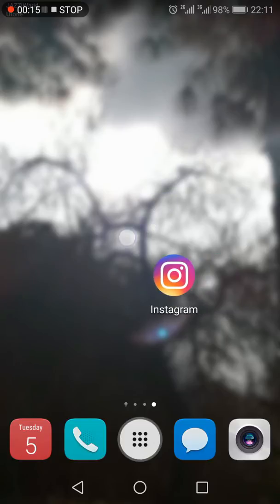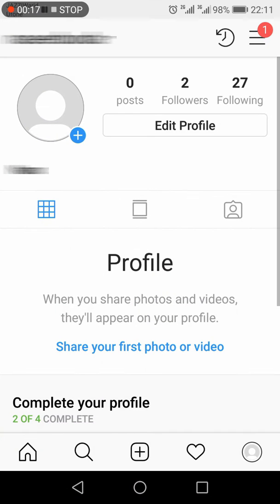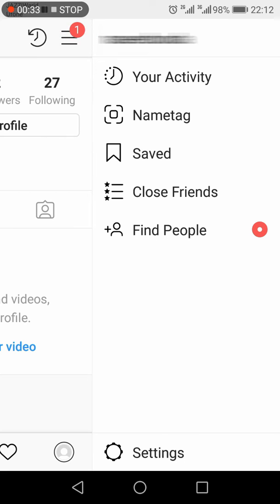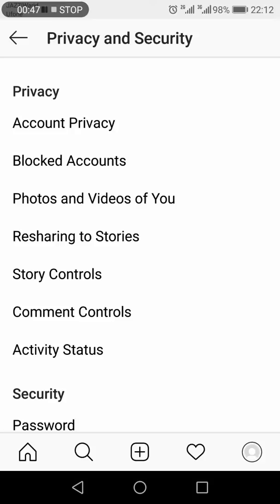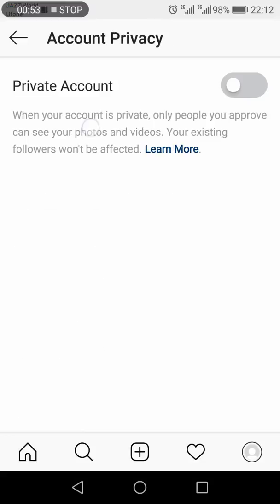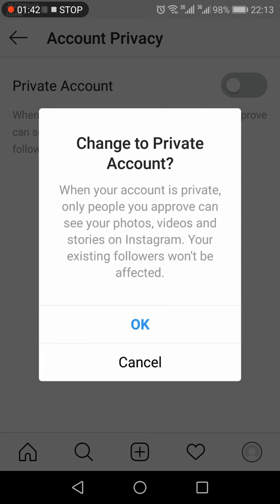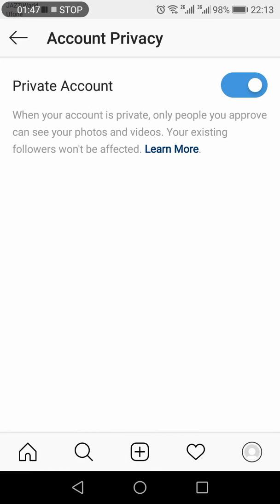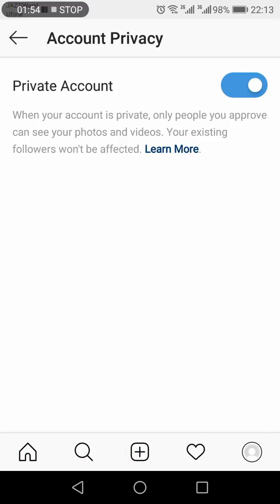How to Make Your Account Private on Instagram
How to Make Your Account Private on Instagram , The method works both on iPhone and Android smart phone mobiles.